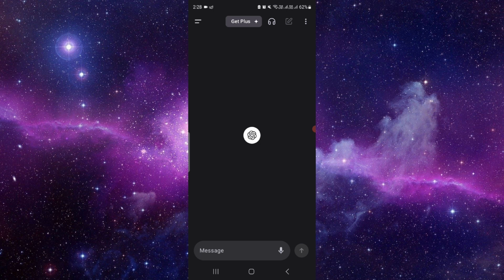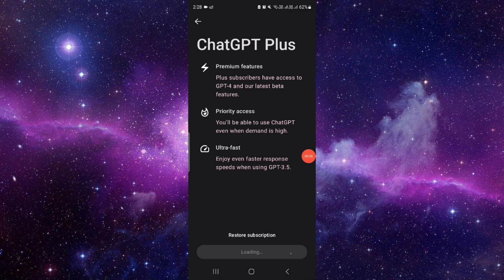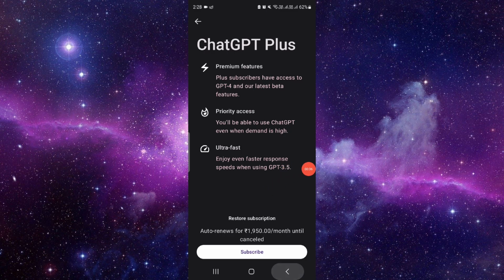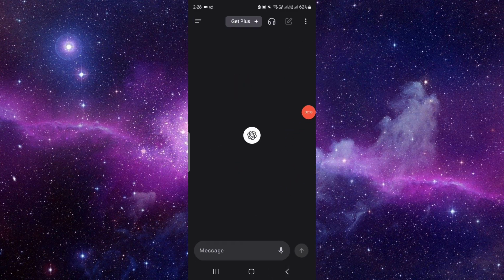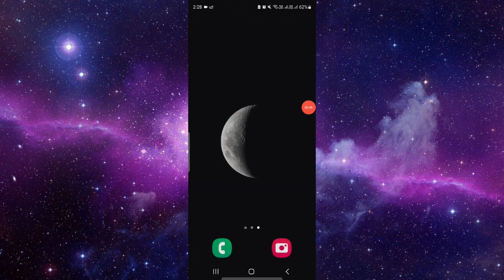✅ How to install the Concora Credit app on an iPhone (Full Guide)